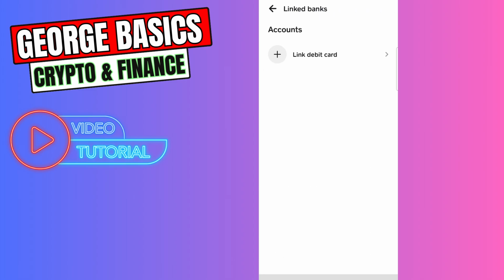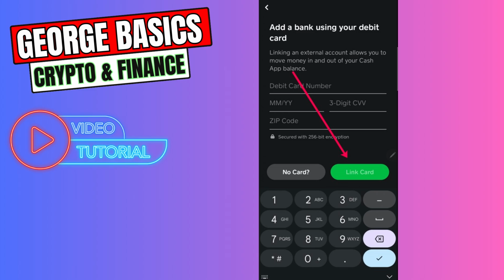How To Transfer Money From Way2Go Card To Cash App (Works)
How To Transfer Money From Way2Go Card To Cash App

Learn how to transfer money from your Way2Go Card to Cash App in just a few easy steps!